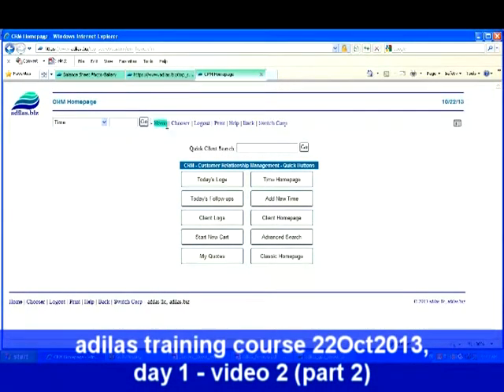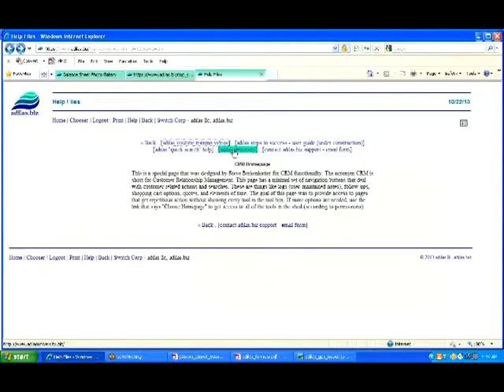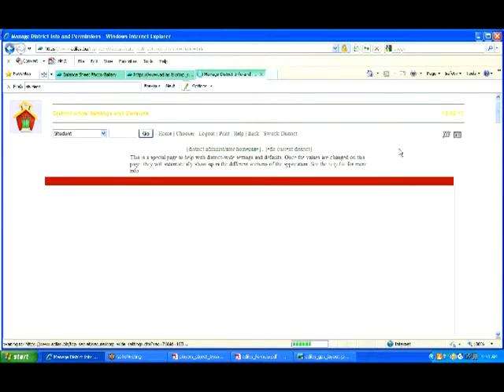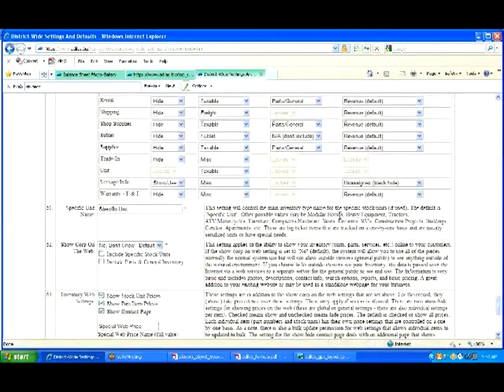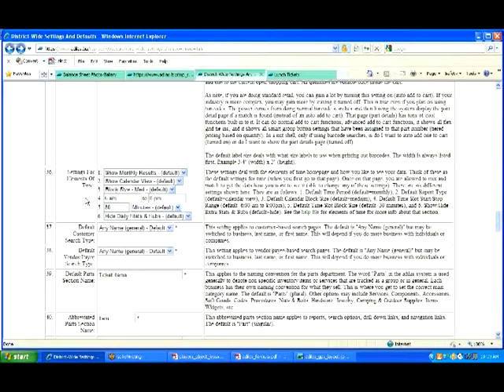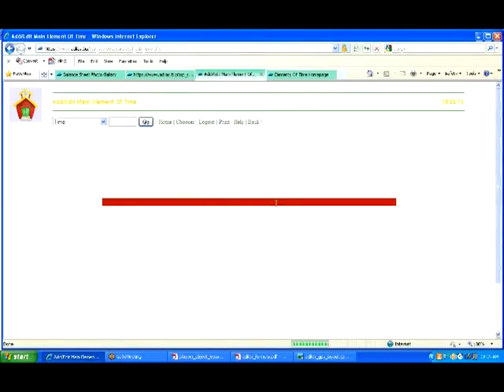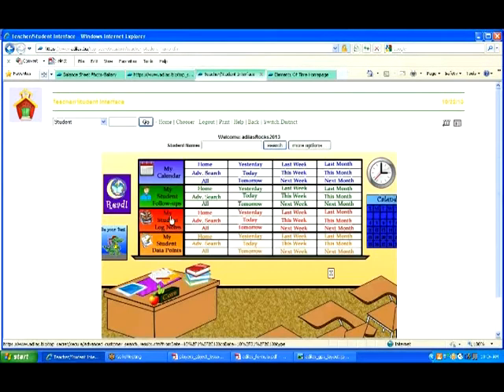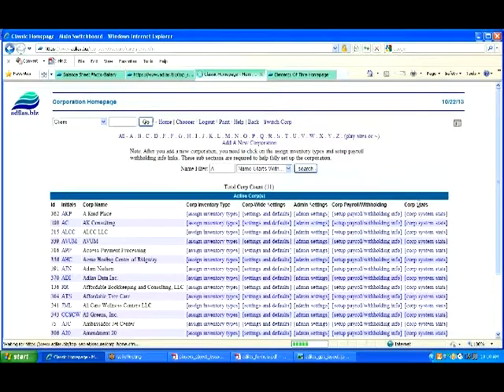Adilas.biz - Oct 2013 Training - Day 1 Video 2 - Part 2